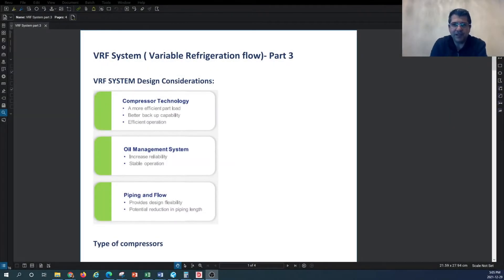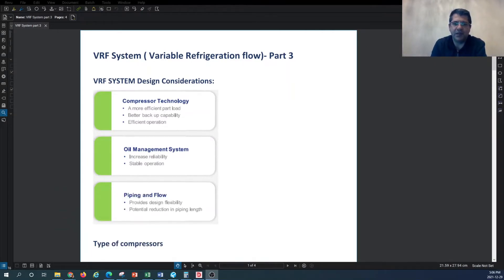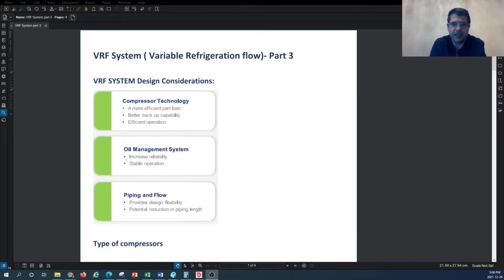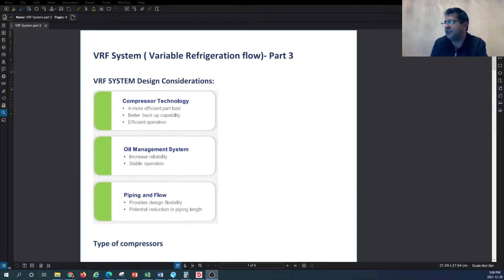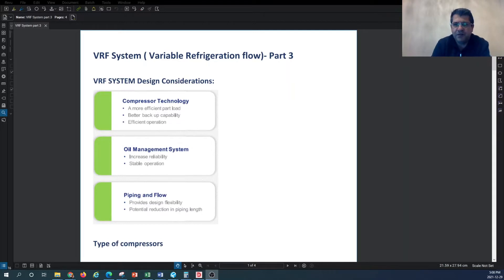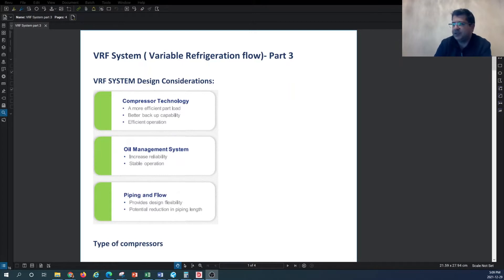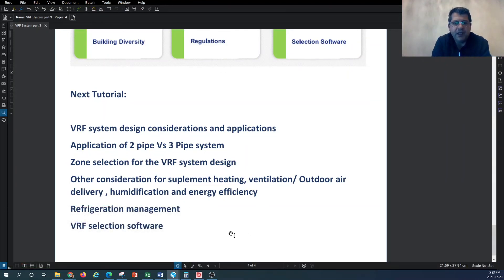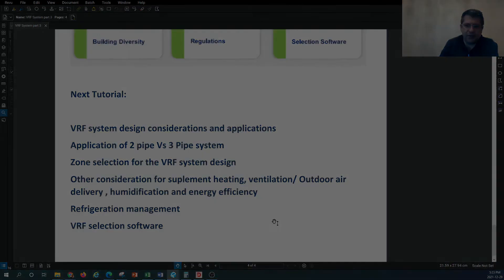HVAC SYSTEM DESIGN TUTORIAL- Variable Refrigeration Flow (VRF) System Design Considerations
- Continue to introduce VRF system and its application in HVAC industry
- Review the other VRF system design considerations